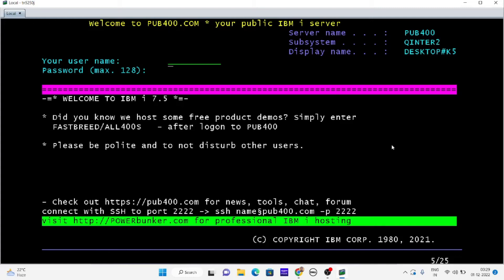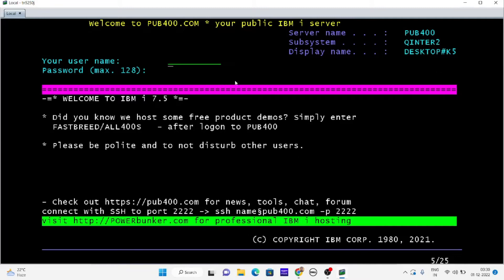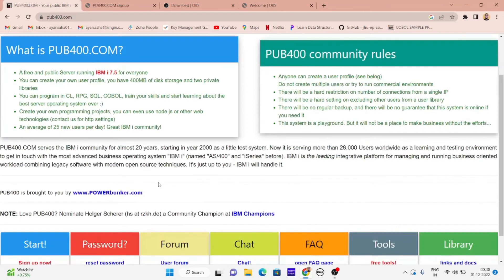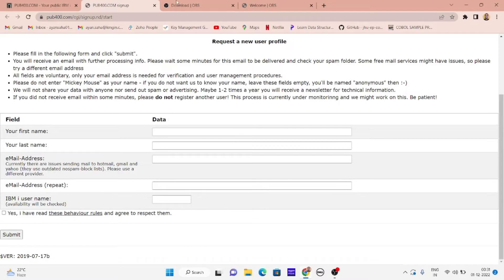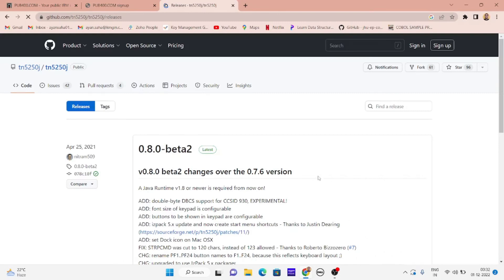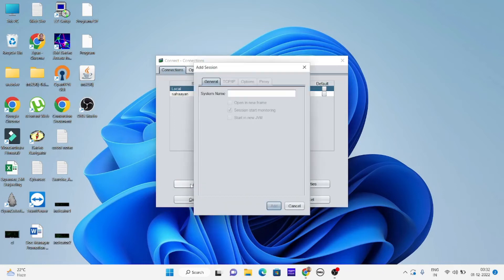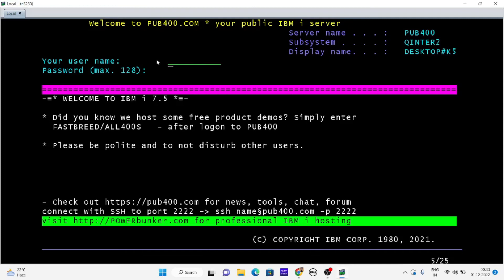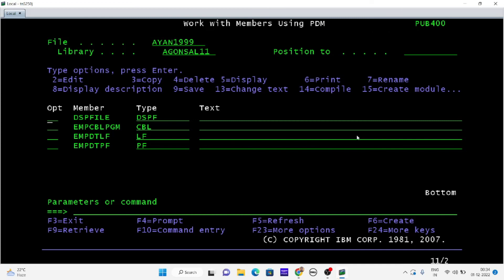How to download AS400 (PUB400) in your System | Installation Guide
Hi guys this is the first video of the COBOL and AS400 series.

Comment if any issues.